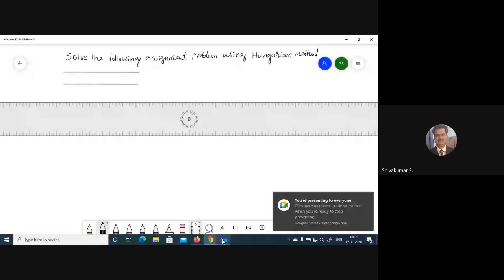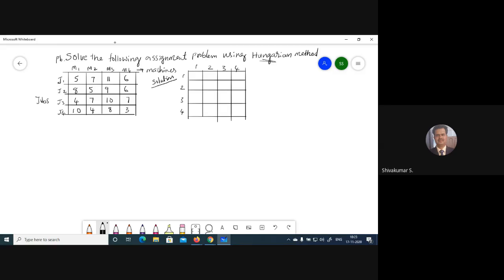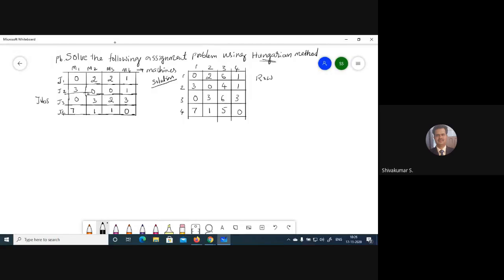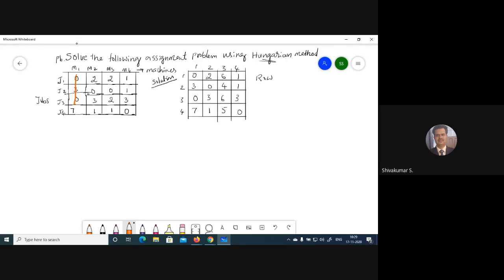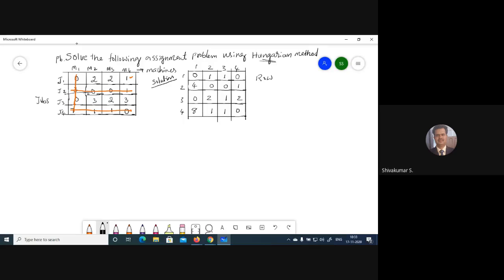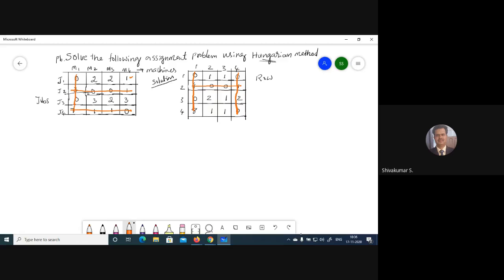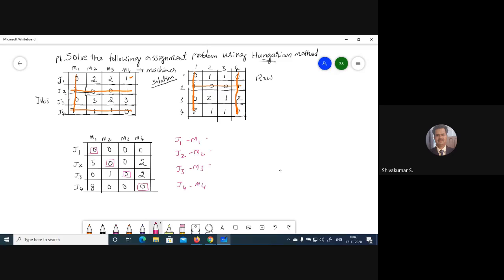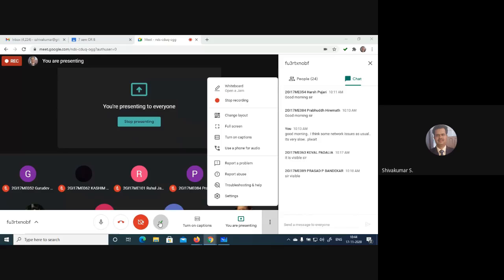17-11-2020 OR 1st Ses (UNIT 2b)